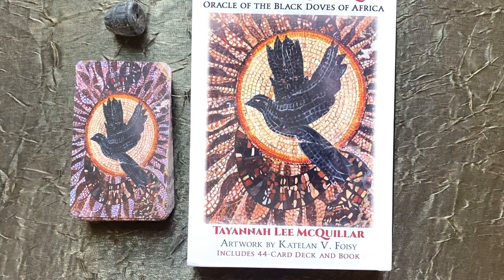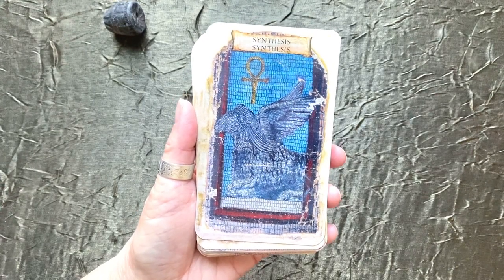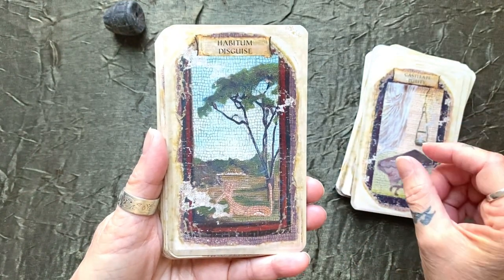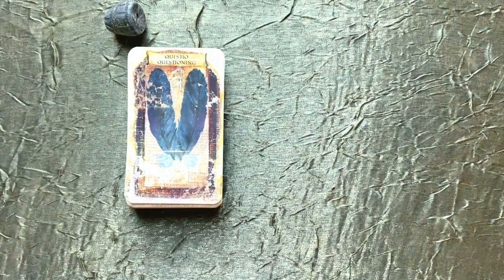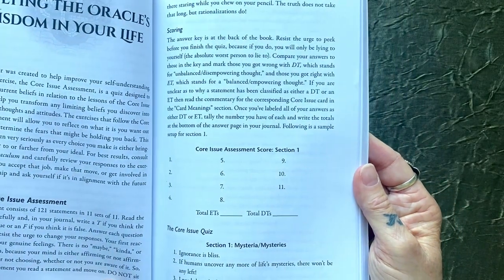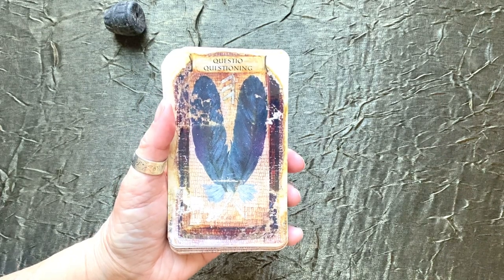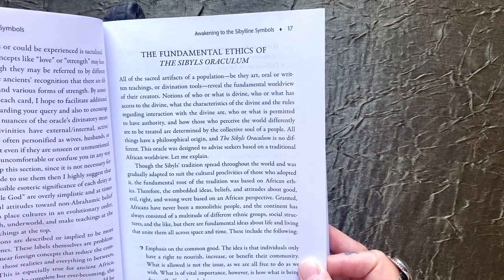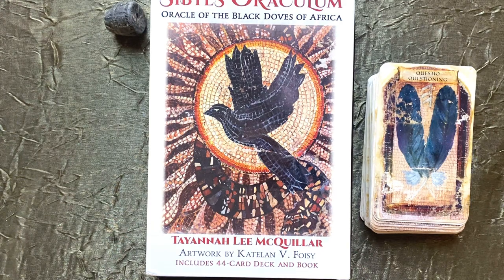"The Sibyls Oraculum: Oracle of the Black Doves of Africa" - Deck Walkthrough + Explanation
If you are ready for deep spiritual work, and and honest look at your way of thinking, this is a beautiful and powerful choice. "The Sibyls Oraculum: Oracle of the Black Doves of Africa", by Tayannah Lee McQuillar (Author), Katelan V. Foisy (Artist) is not to be taken lightly - be prepared to do the work. You will be so happy you did.

About the deck:
"Created by tarot reader Tayannah Lee McQuillar, this contemporary oracle pays homage to the oft forgotten African founding mothers of the sibylline traditions. Drawing on both the African and the Classical traditions, it features full-color paintings by artist Katelan V. Foisy, who created the card art in a style reminiscent of the Libyan mosaics popular in the 1st century B.C.E. In the accompanying guidebook, McQuillar details how to consult the oracle, providing in-depth write-ups about the meaning of each of the 44 cards and the symbolic language represented by each card's imagery. She demonstrates how there is only one correct way to phrase a question to the oracle, making it nearly impossible to receive a vague or biased response."

"Designed to directly address the spiritual lessons underlying the seeker's query, the oracle facilitates self-examination and decision-making, helping the seeker improve the likelihood of success in all undertakings and choose their best possible future by broadening their perspective of the situation. The author also includes a history of the Sibyls of the ancient world and explores the continuing Sibyl tradition in North Africa today."
- Bookshop.org

Deck available for purchase: